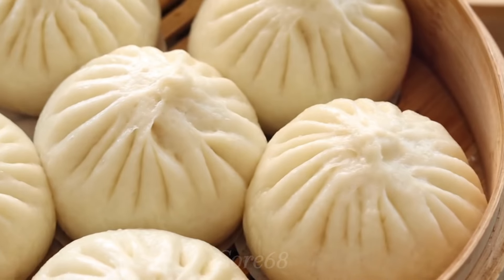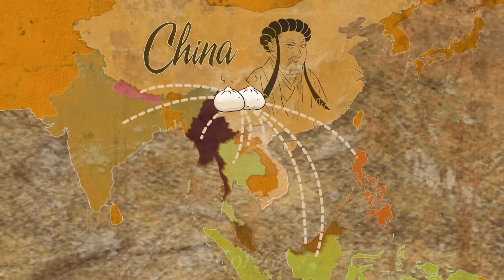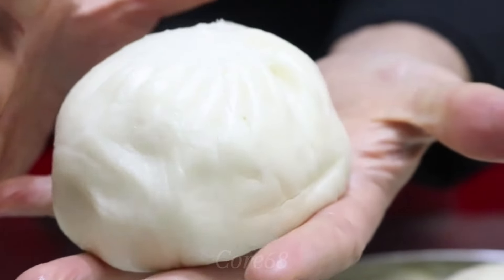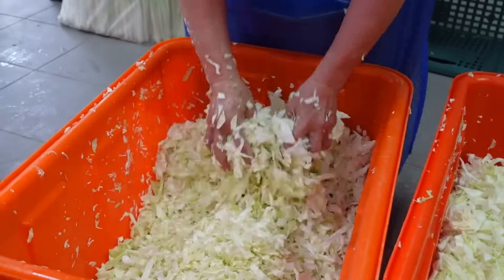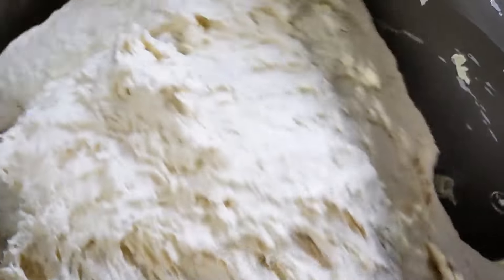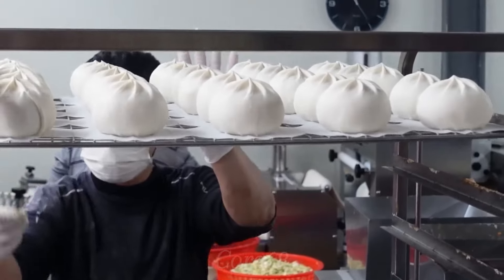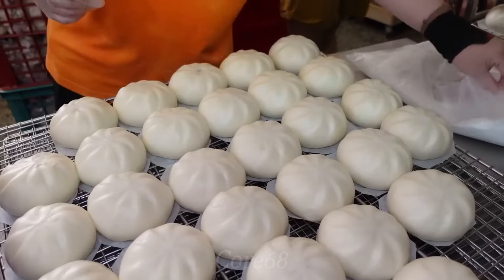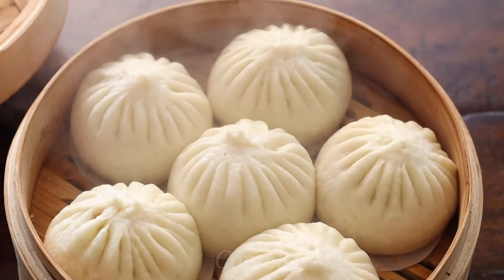How to Made Chinese Traditional Dumplings with Traditional Recipe Over 1000 Years Old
When mentioning dumplings , we immediately think of a cake with a white, round appearance covering a delicious filling. dumplings is a popular dish found on almost every corner in China from urban to rural areas, and from sidewalk stalls to 5-star restaurants. This national dish is extremely diverse in the way it is prepared and enjoyed, from fried to steamed dumplings,... or to fillings such as vegetarian dumplings, char siu meat filling, Liu Sha Bao and any more... Coming to today's video, join us as we discover the Chinese dumplings Factory with an 1800 year old formula!

Core68: All about traditional recipes will be available here